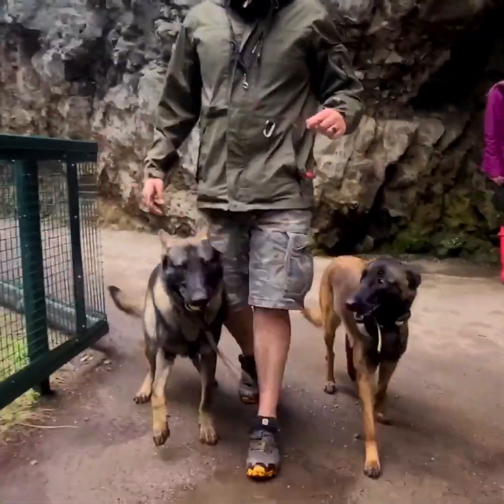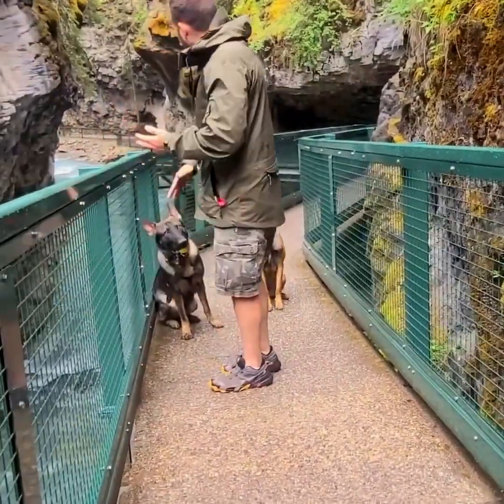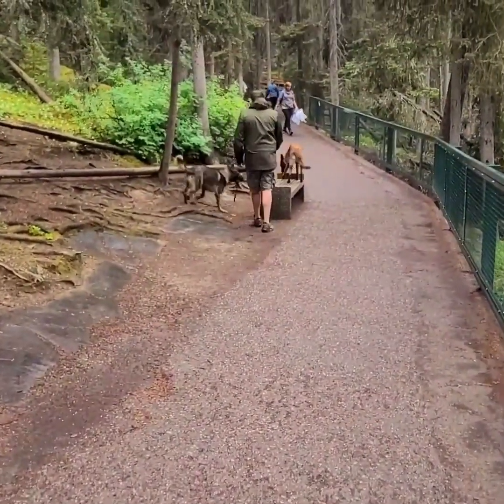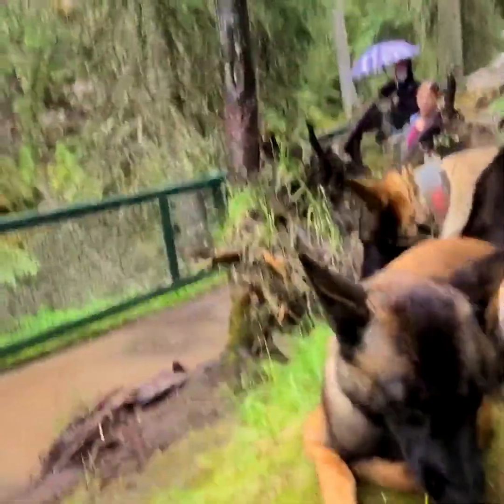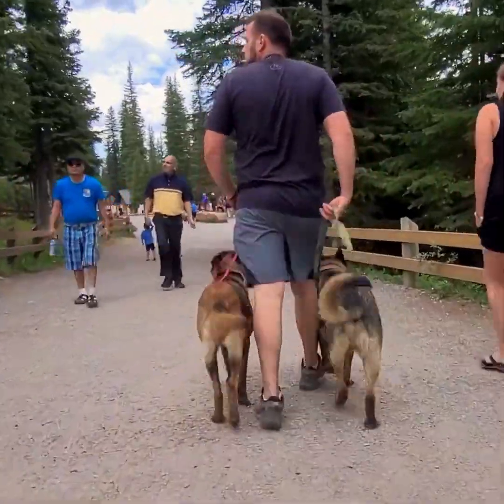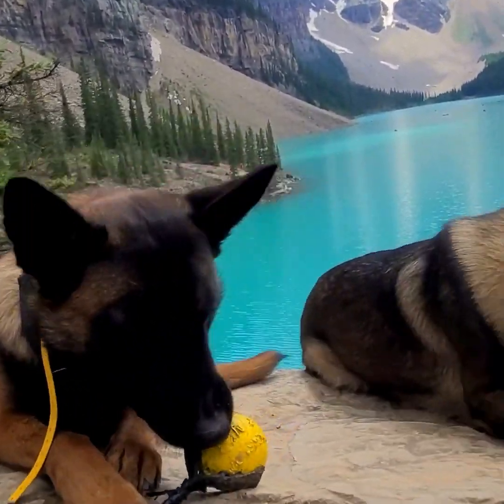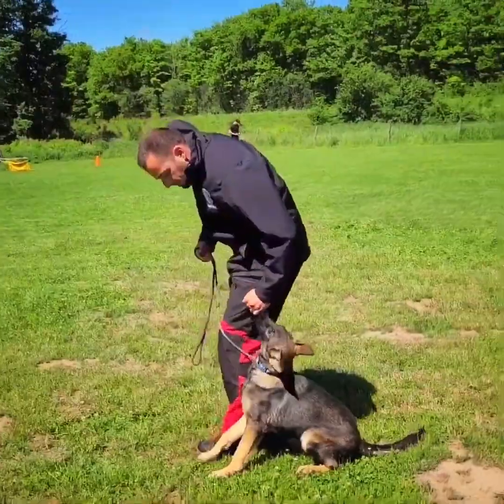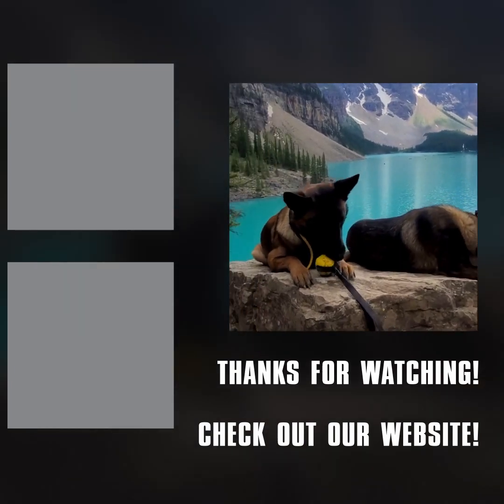BIGGEST MISTAKES OWNERS MAKE!!! | Shield K9 Clips